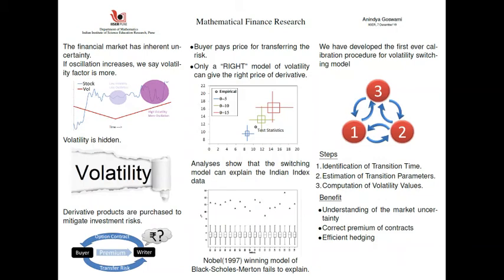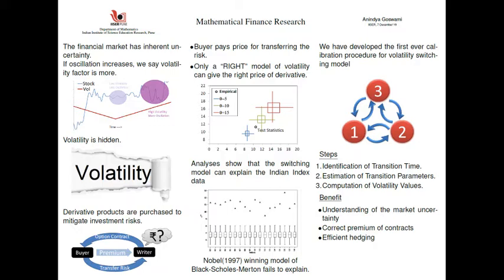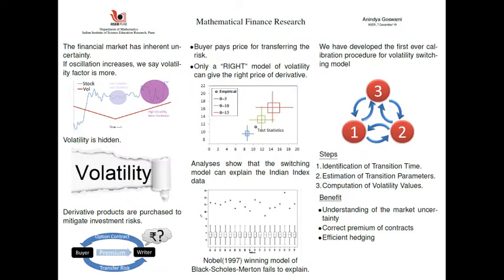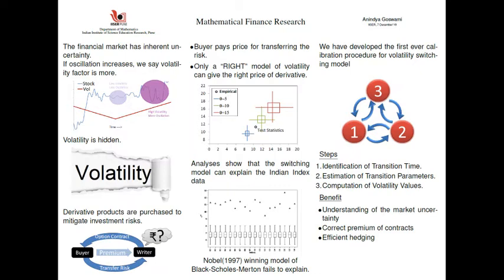Calibration of Regime Switching Market Model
This work is based on several published and yet to appear research articles, coauthored with my research students. This poster has been presented to the honorable prime minister during his visit to IISER Pune on 7th December 2019.